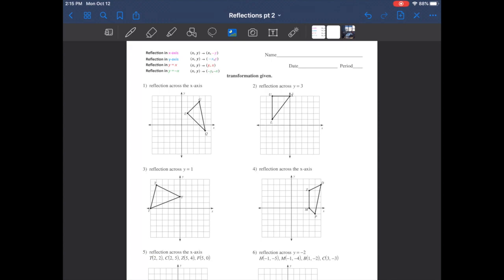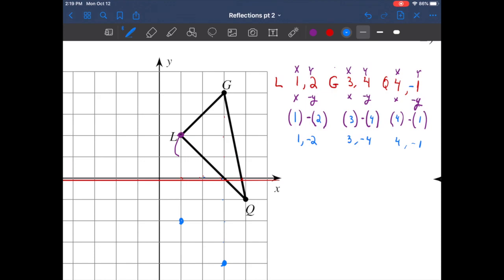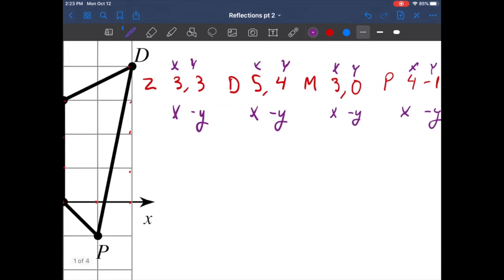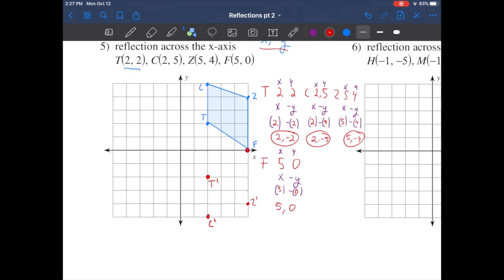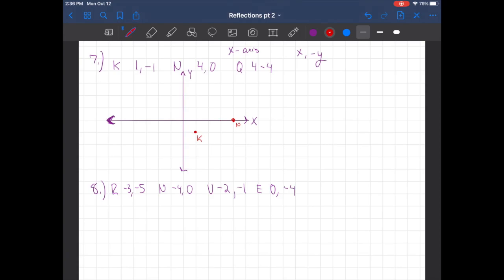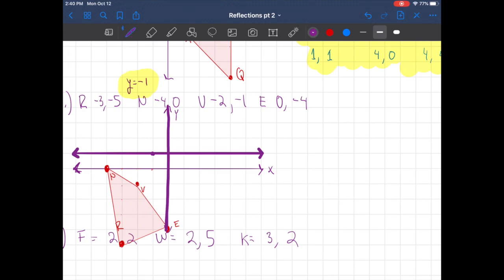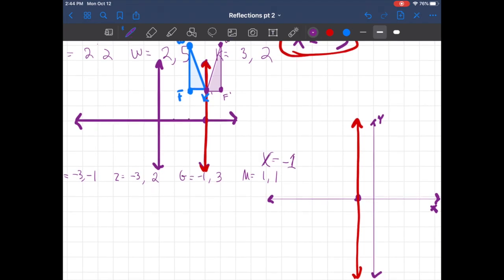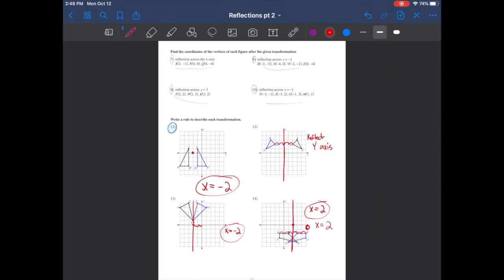BIM 8th 2.2 Reflections Extra Worksheet